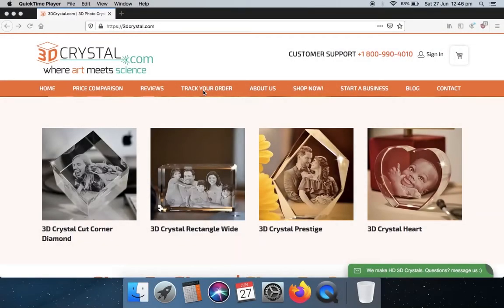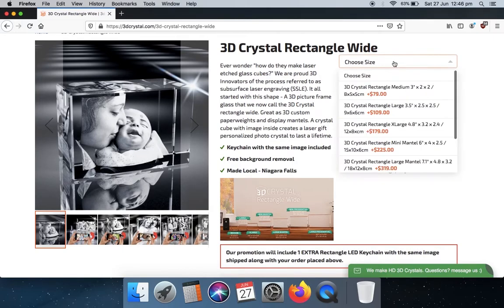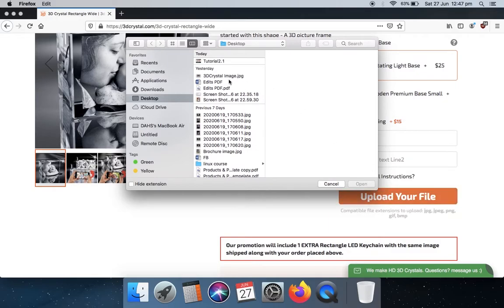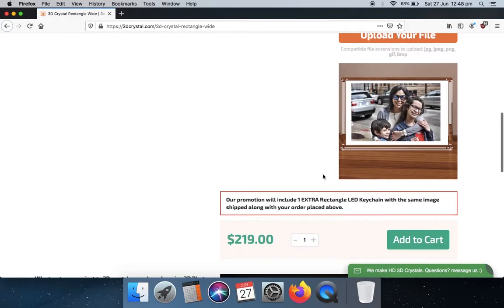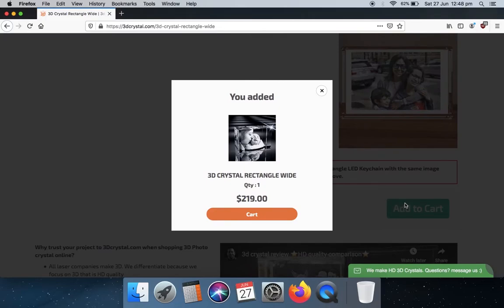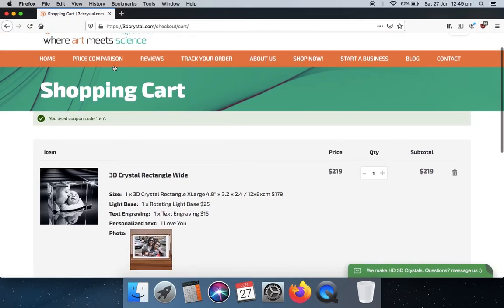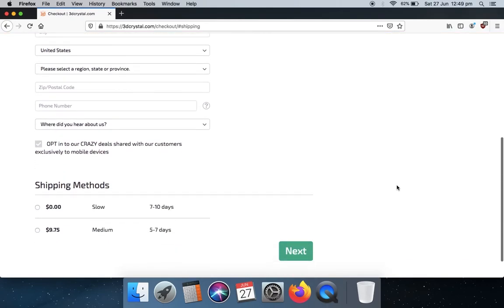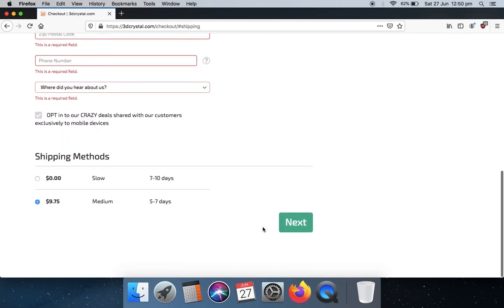How To Make 3d Crystal Photo | 3DCrystal.com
How To Make 3d Crystal Photo with 3dcrystal.com. Follow these steps as explained in this short video.  You can also seek assistance directly from a live agent by emailing or going to the 3D Crystal We're excited to work on your project!

If you are seeking HD best quality 3D Crystal gifts for your hard earned money, purchase from the original..

Beware of imitators.

3D Crystal Gifts are available from many suppliers.  Understand the difference between HD and SD and what makes the difference.   We look forward to working on your project

Follow: @riyazdatoo_official.